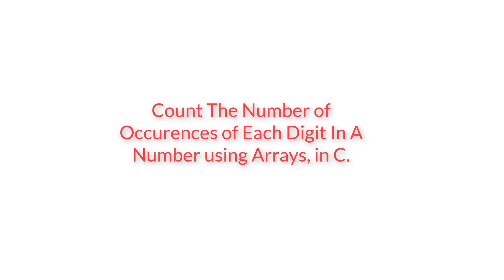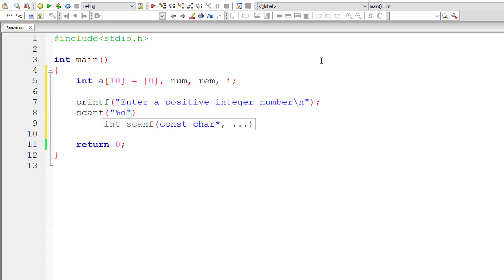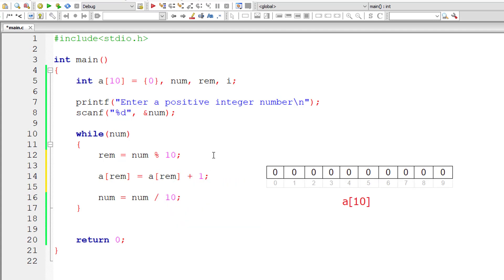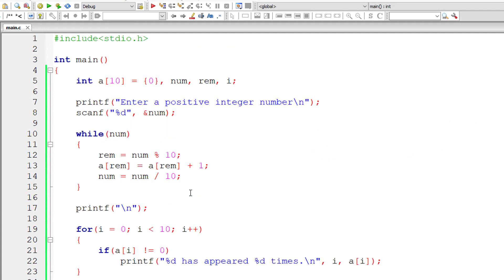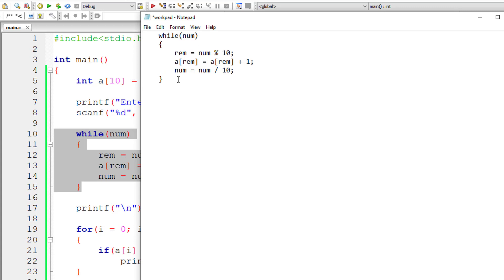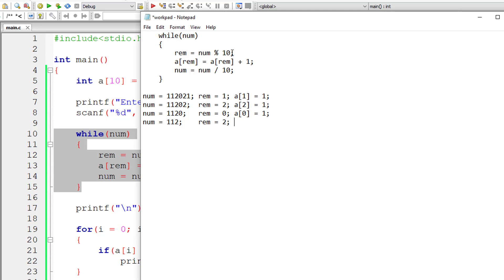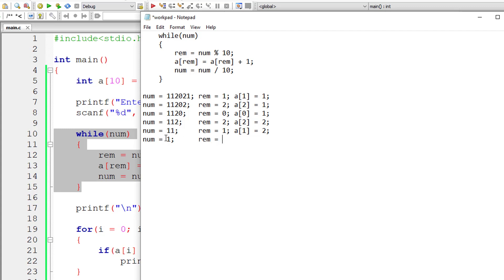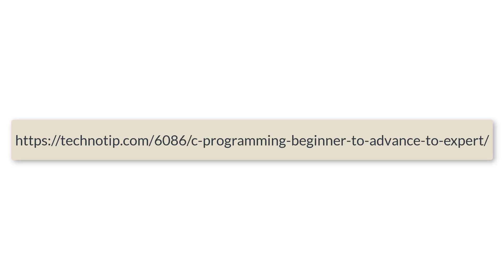C Program To Count Each Digit In A Number using Arrays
Lets write a C program to count repetition of each digit in a positive integer number using array.

Example: Expected Output
Enter a positive number
11201

0 has appeared 1 times.
1 has appeared 3 times.
2 has appeared 1 times.

Important Note:
1. Initially all the array elements are initialized to zero.
2. We take array size as 10. Because we need to accommodate 10 digits i.e., 0 to 9. Using digits 0 to 9 we could formulate any positive integer number.